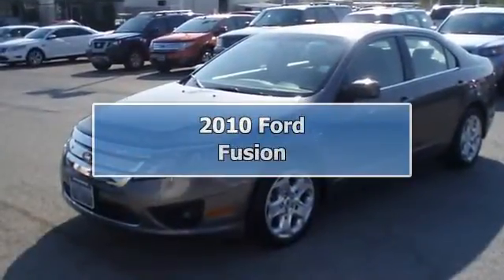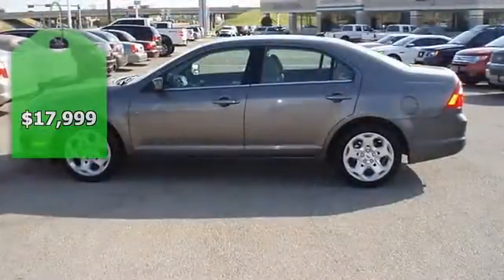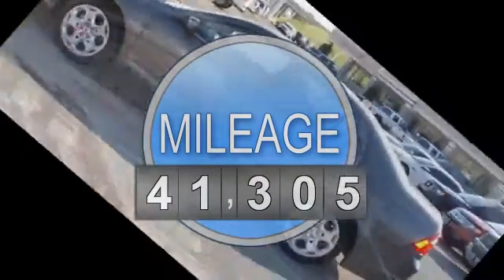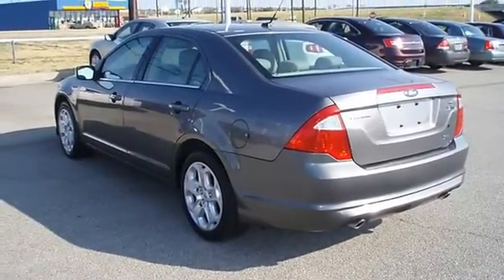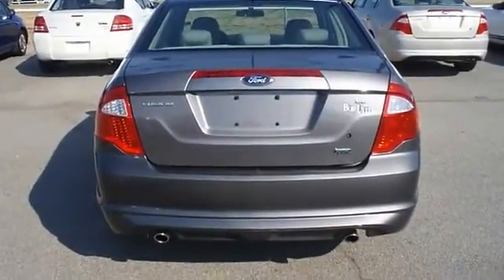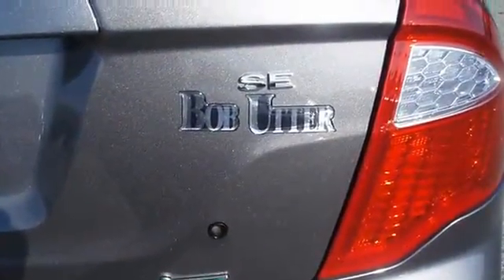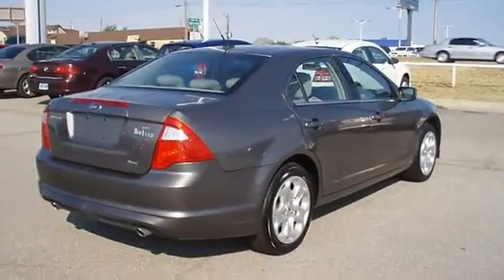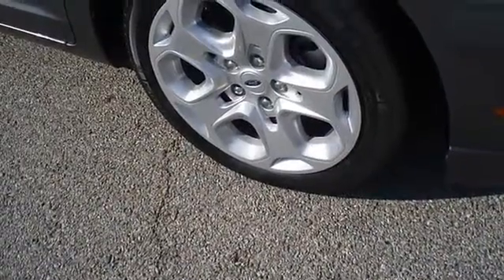2010 Ford Fusion - Blake Utter Ford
215 N. Hwy 75

For Sale: 2010 Ford Fusion
VIN: 3FAHP0HG4AR362341
Engine: 3.0L 24V V6 DURATEC FLEX FUEL ENGINE
Drivetrain:
Transmission: Automatic
Mileage: 41,305
Color: Sterling Gray Metallic (exterior) Medium Light Stone (interior)

Features:
Come Check out this award winning 2010 Ford Fusion!  Tastefully optioned with power windows, power locks, power mirrors, power drivers seat, and much more!  Great Gas Mileage and 5 star crash rating!  Ford Certified Pre Owned with 100k power train warranty, Road Side assistance, and low interest rate WAC! Almost new tires. The paint has a showroom shine. Mainly highway mileage. 100% AutoCheck guaranteed! Very clean interior! Very smooth ride! All electronic components in working condition. All interior components are in good working order. The 2010 Ford Fusion: the perfect blend of daily driver and family hauler.  View all our inventory automatic transmission